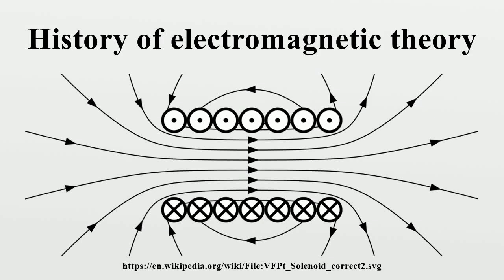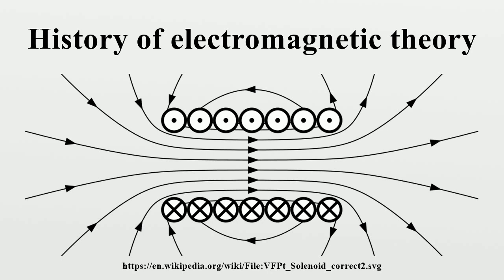History of electromagnetic theory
For a chronological guide to this subject, see Timeline of electromagnetic theory.The history of electromagnetic theory begins with ancient measures to deal with atmospheric electricity, in particular lightning.

Image-Copyright-Info
Author-Info:   Geek3

Image-Copyright-Info